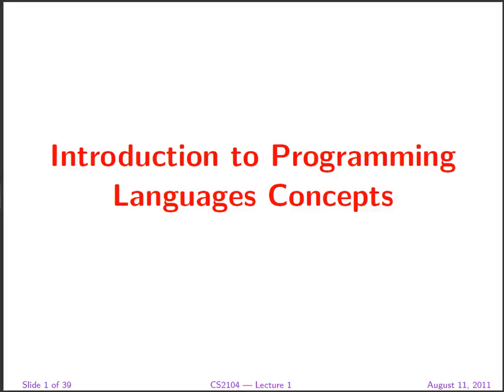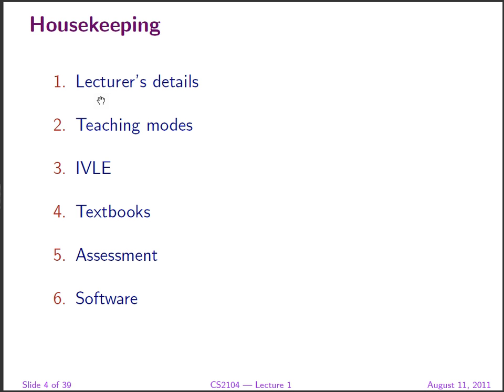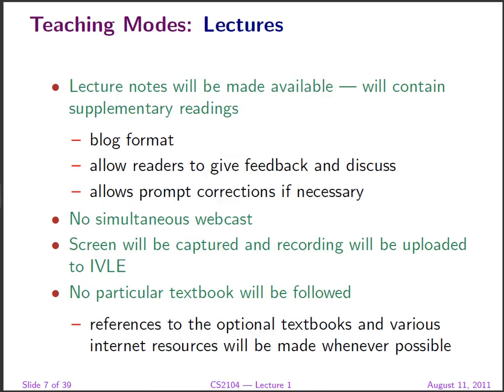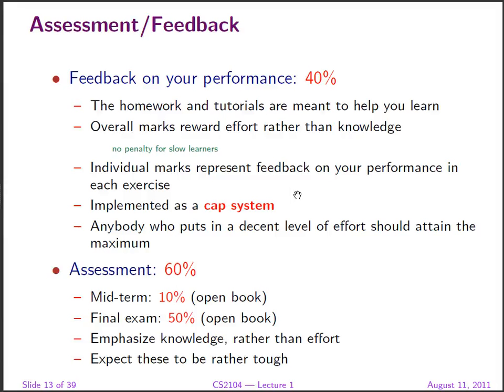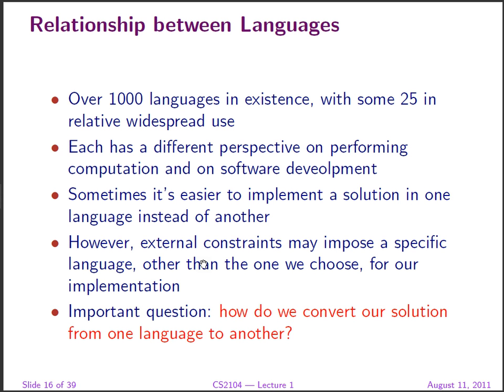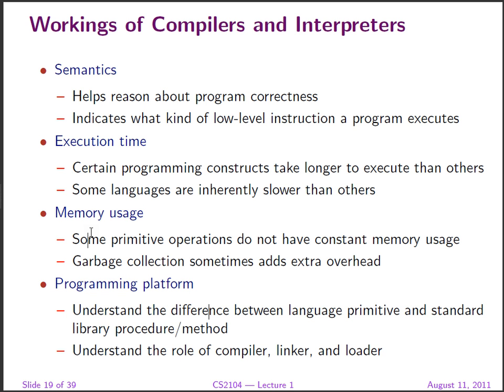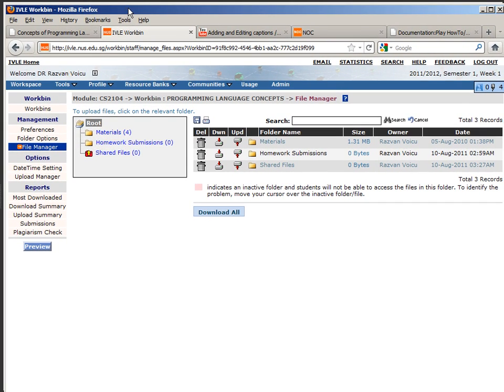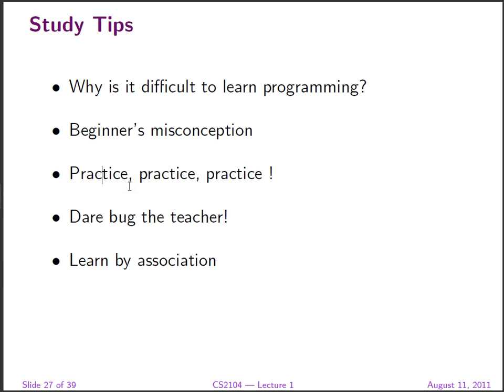NUS CS2104 Programming Languages Lecture 1 part 1